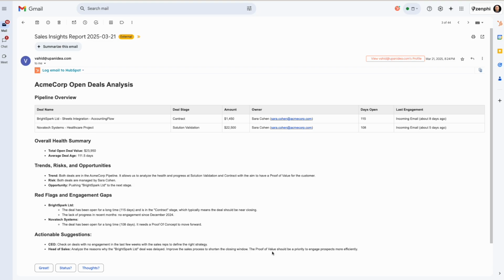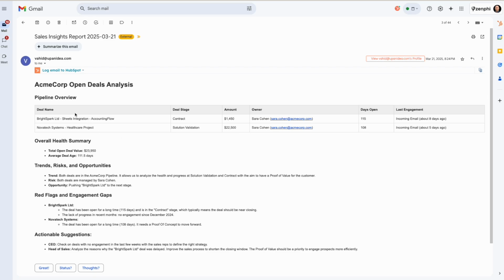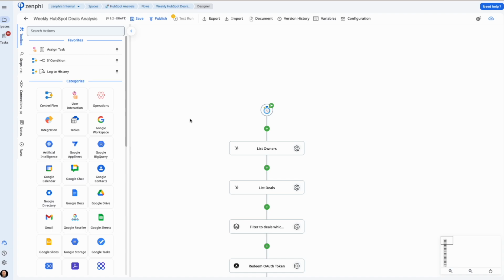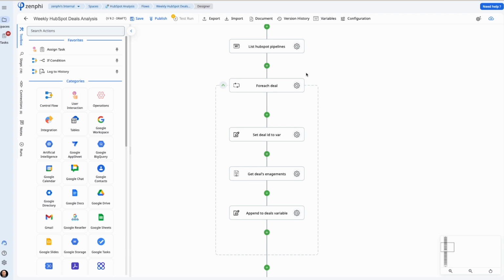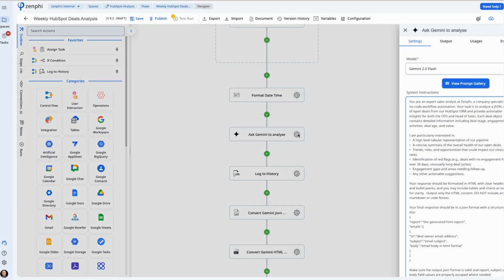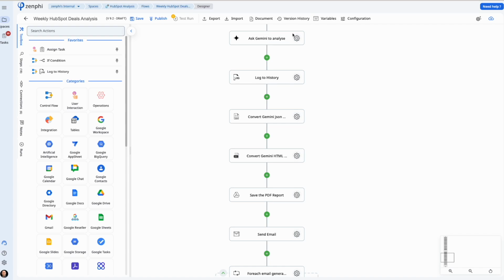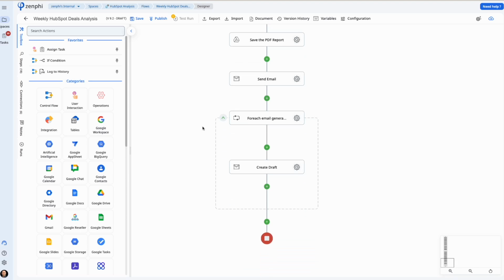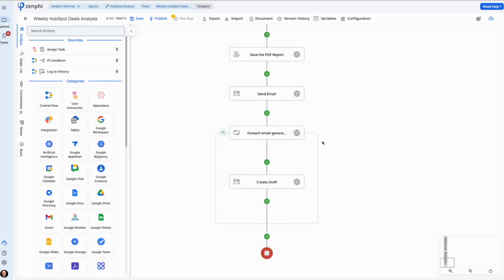Autonomous AI Agent for CRM Sales Insights | No-Code Automation with Zenphi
Automate your CRM insights with an Autonomous AI Agent—no code required.

In this tutorial, we showcase how to build an autonomous AI agent using Zenphi and Gemini to analyze your CRM sales pipeline, surface trends and risks, and deliver personalized, actionable insights—automatically, every week.

What this autonomous AI agent does:
 • Retrieves open deals and engagement data from your CRM
 • Filters for “New Business” deals in the pipeline
 • Uses Google Gemini AI to analyze pipeline health, identify risks, and suggest next steps
 • Generates an HTML sales insights report and converts it into a PDF
 • Saves the report to Google Drive
 • Emails the report to the sales team
 • Sends personalized recommendations to each deal owner

Built entirely using Zenphi’s no-code platform